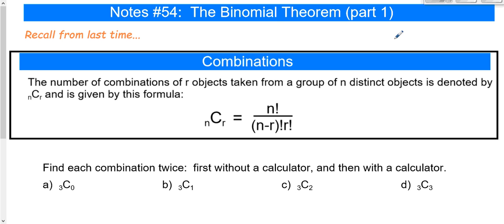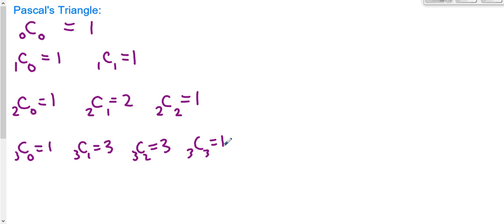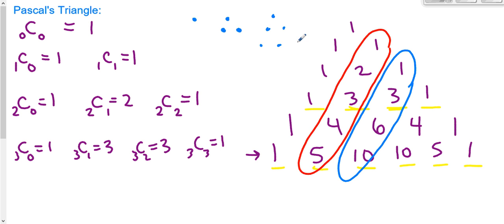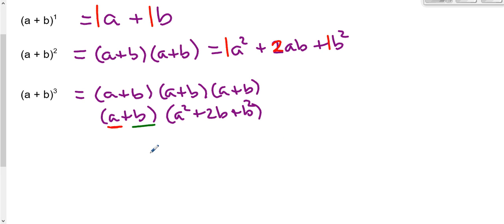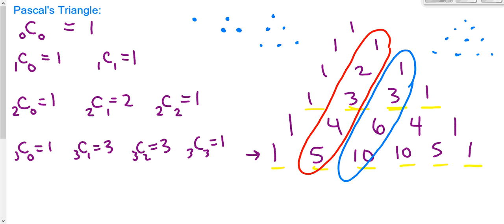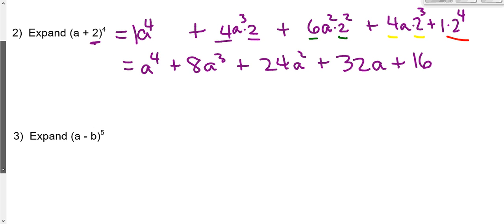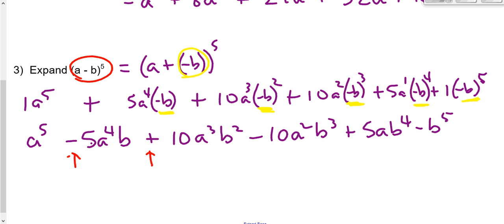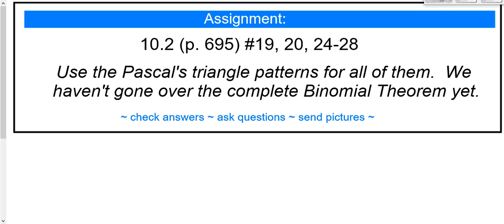ha2 video lesson binomial theorem